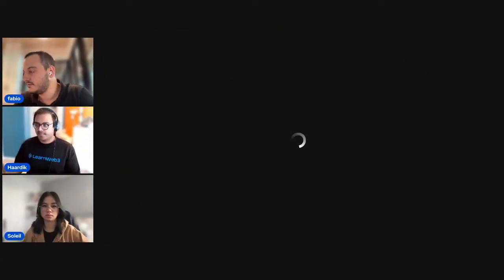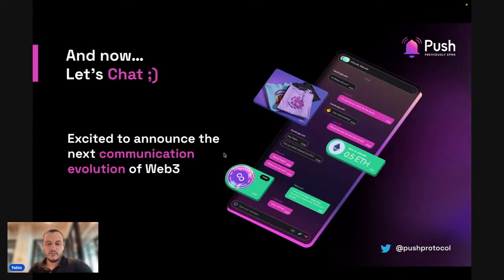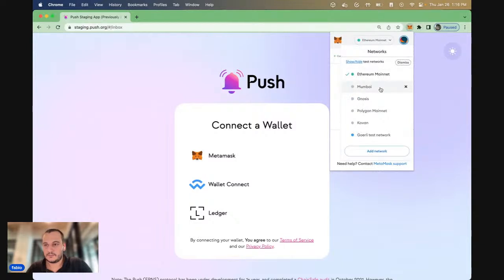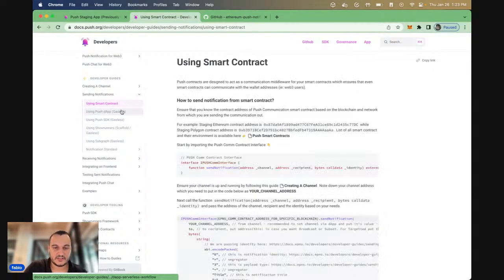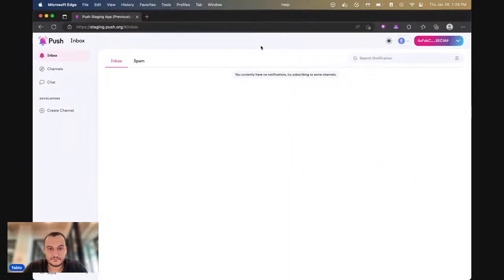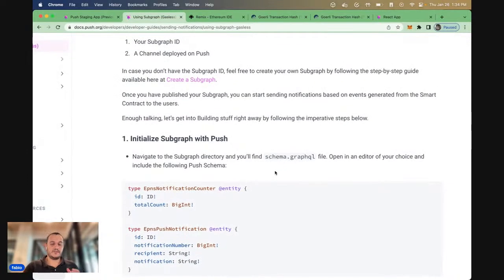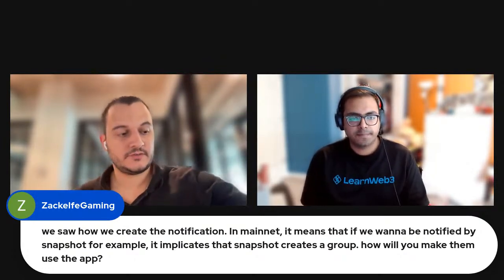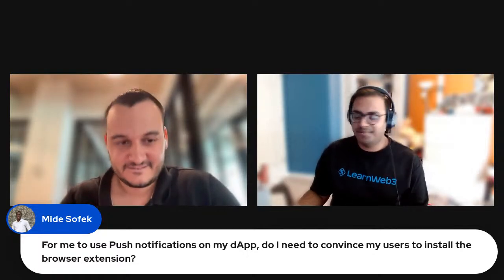How to power your web3 dapp using Push | 100daysofcode Challenge w/ LearnWeb3DAO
As part of @LearnWeb3IO's 100DaysofCode challenge, we will host a hands-on workshop to walk you through how to integrate web3 communication using Push Chat and notification in your project.

0:00 Intro
3:06 What's web3 notification and why it's important for builders and users
8:50 What's Push Chat, a wallet-to-wallet chat, and how it works
12:02 Push dapp (( demo: channels, notifications,
14:50 How to send notifications via
18:18 How to send notifications via Push SDK
21:51 How to send notifications using smart contract
30:06 How to integrate push notifications using front-end SDK
34:45 Q&A

Push Protocol (previously EPNS) is the communication protocol of web3. Push enables cross-chain notifications and messaging for dapps, wallets, and services tied to wallet addresses in an open, gasless, and platform-agnostic fashion. The open communication layer allows any crypto wallet / frontend to tap into the network and get the communication across.